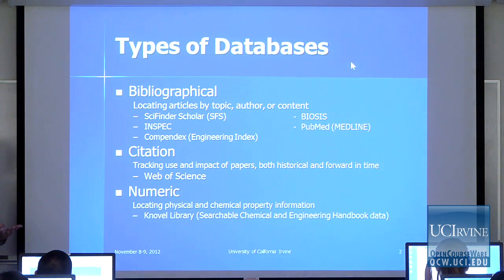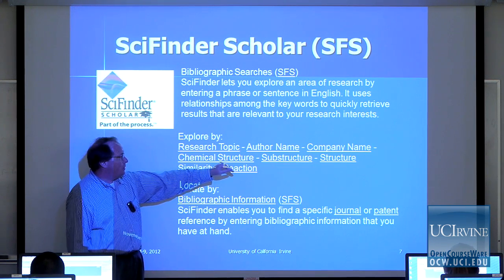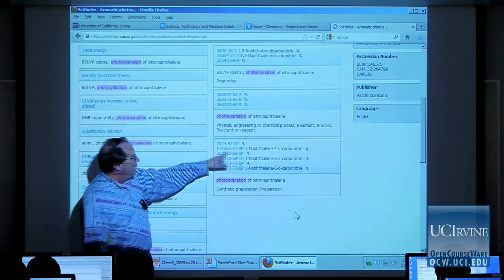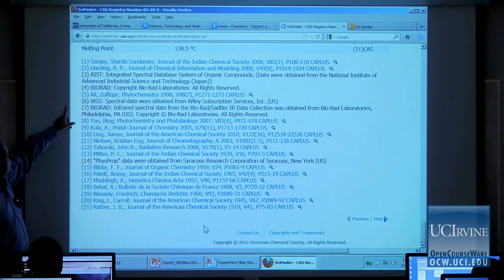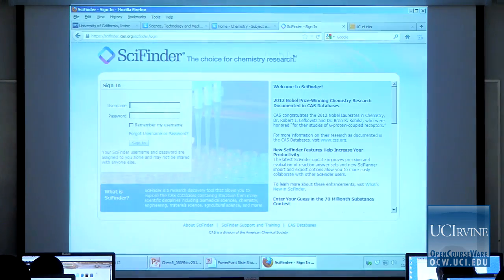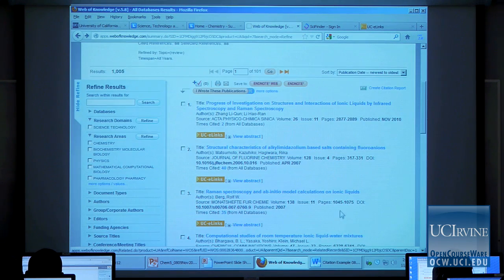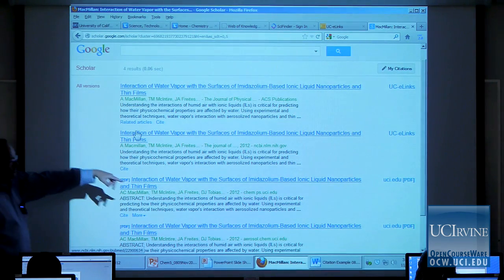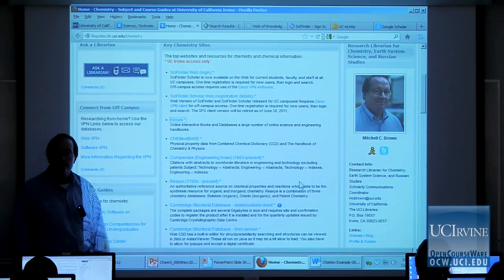Scientific Computing Skills 5. Lecture 17.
Douglas Tobias, Ph.D.

Index of Topics:
0:02:05  Types of Databases
0:05:37  Connecting from Off-Campus
0:06:35  SciFinder Scholar (SFS)
0:37:58  Citation Database
0:41:20  Web of Science
0:45:35  Google Scholar
1:07:35  Numerical Database
1:09:07  Knovel
1:15:20  Other Numerical Databases